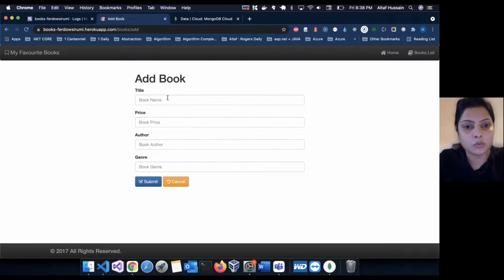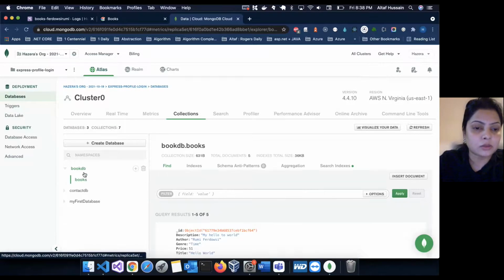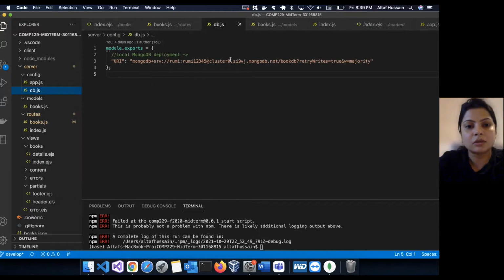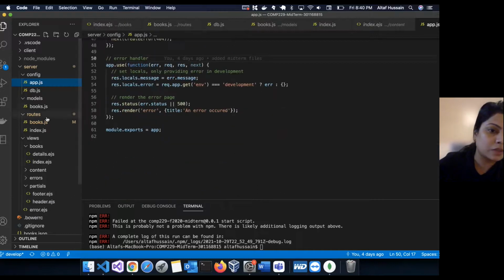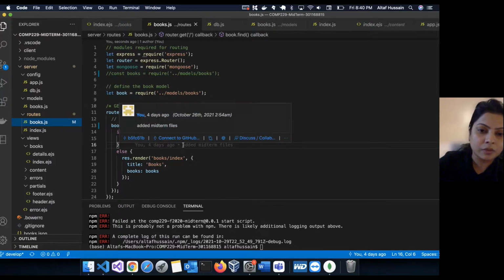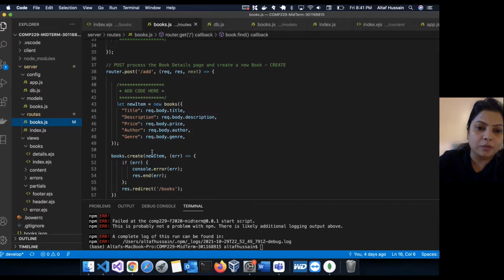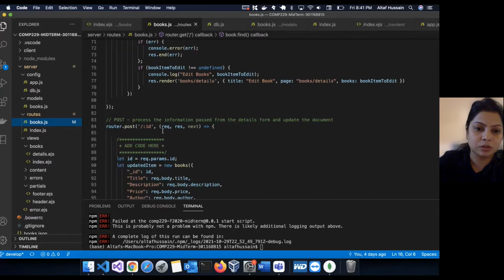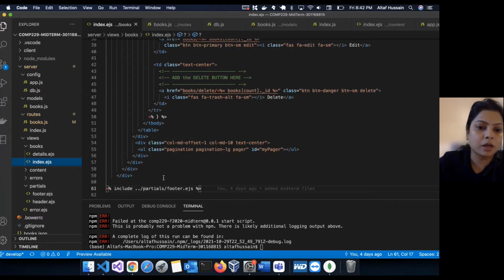midterm booklist using Mogodb, node.js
BookList using node and mongoDB